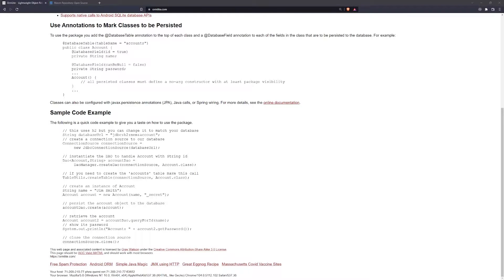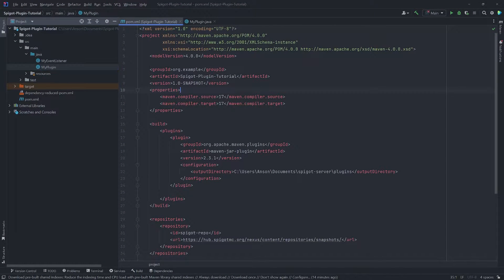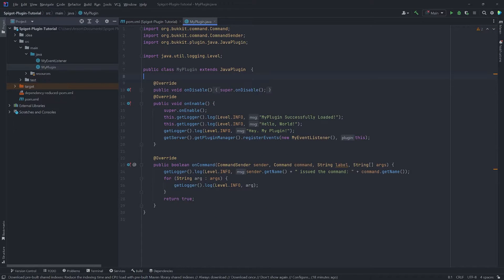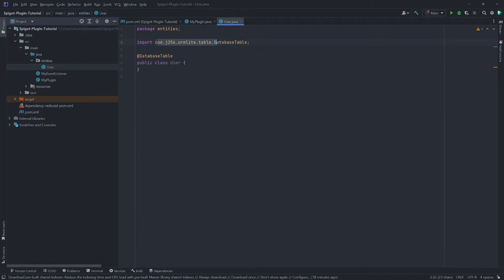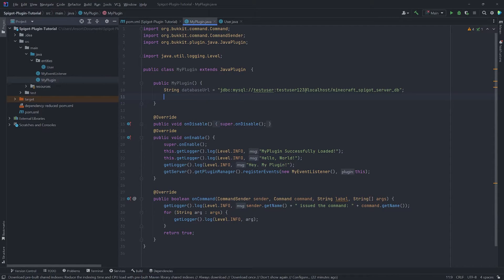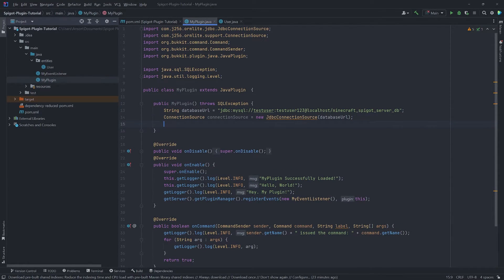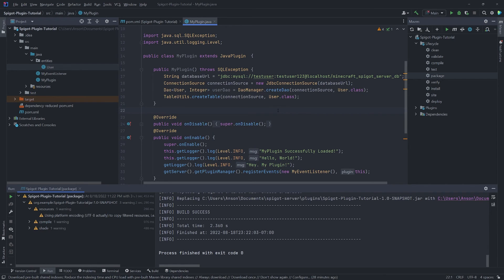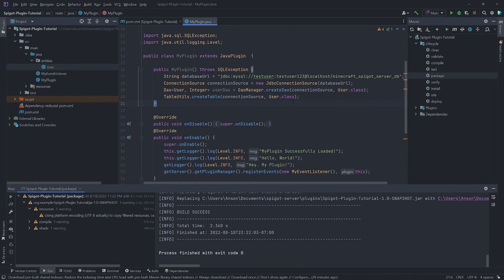Minecraft Plugin Tutorial - Connecting to a Database (MySQL & ORMLite)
In this tutorial, I will show you how we can use ORMLite to connect to a MySQL Database to build persistent plugins!